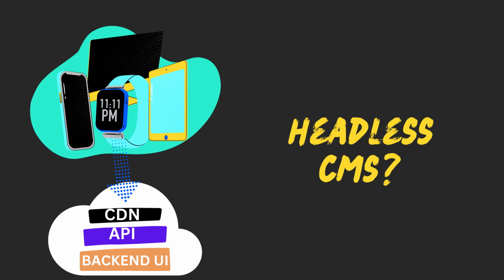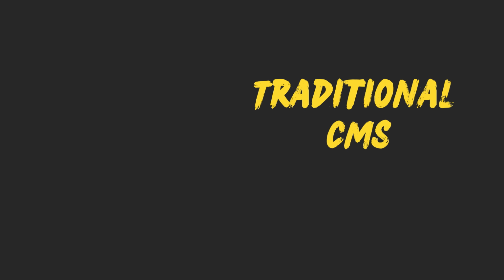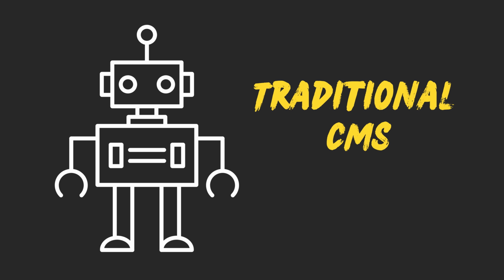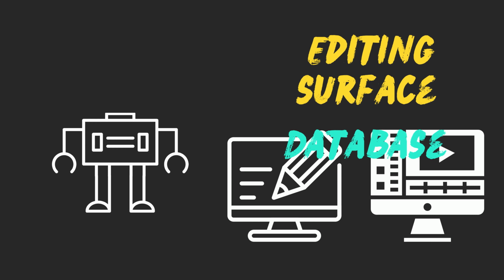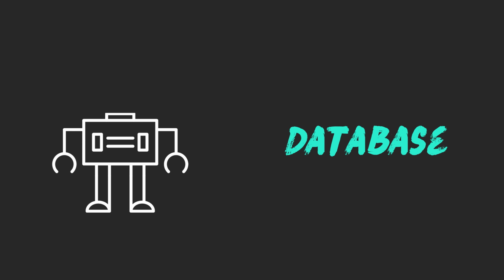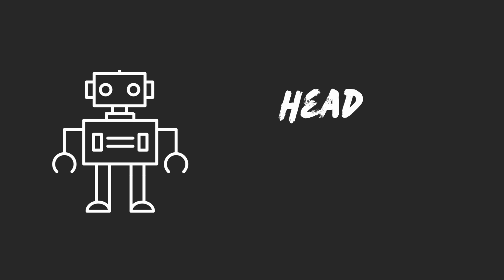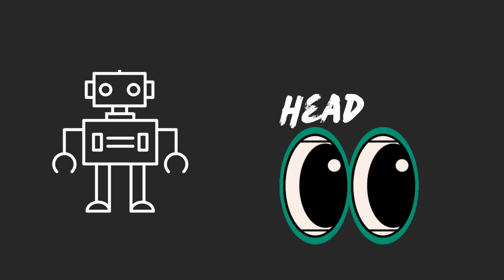Headless CMS explained like you're 5 || Programming Tutorial